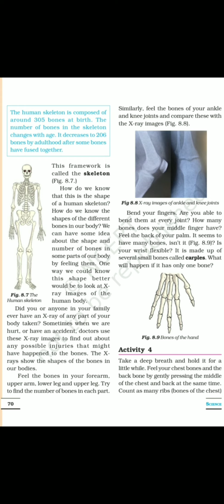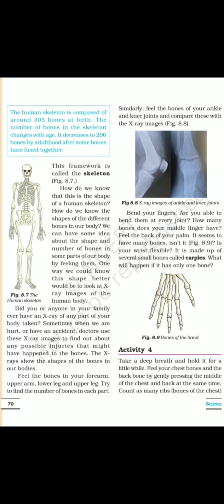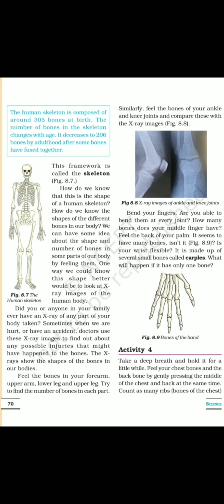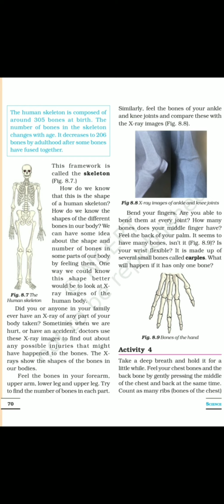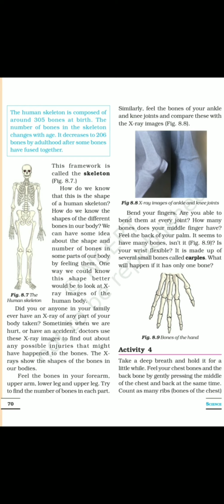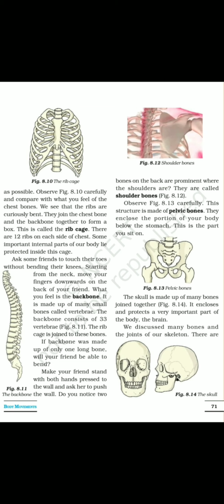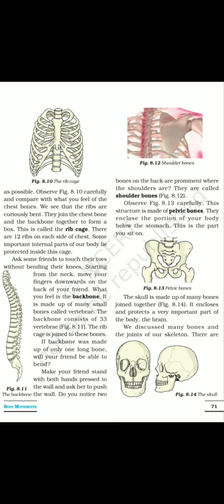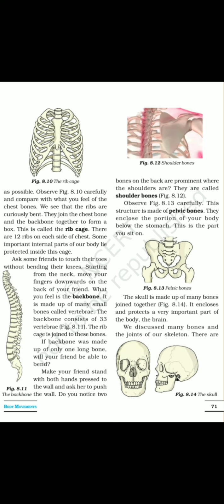Chapter 8 Body movements part 2